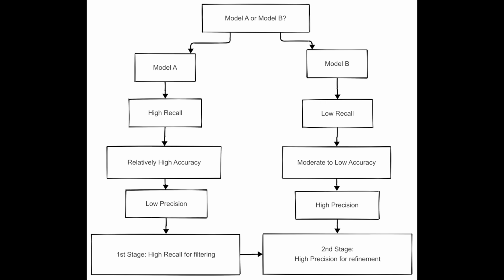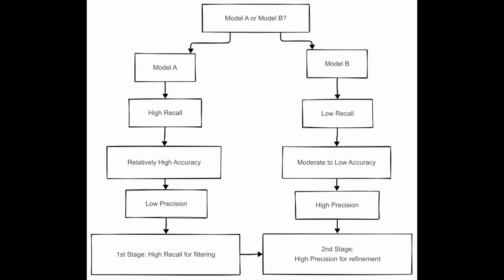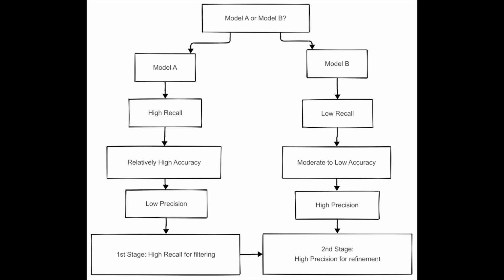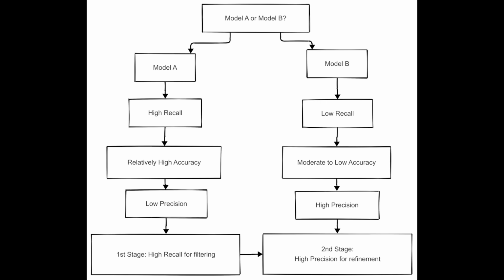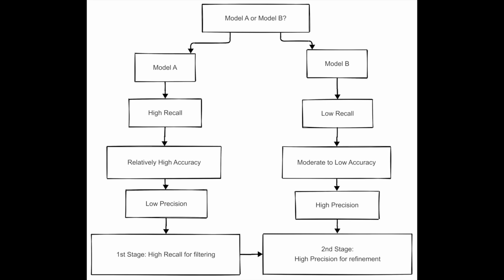[Case Study] Increased Classes with Recall & Precision Rates